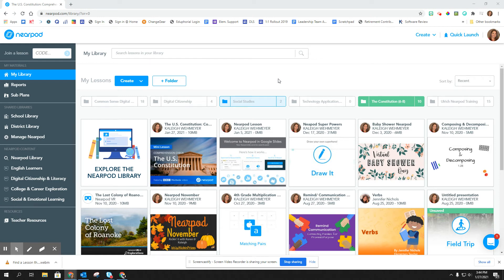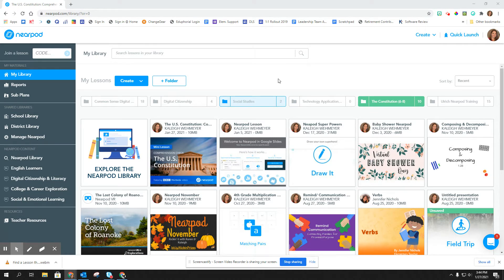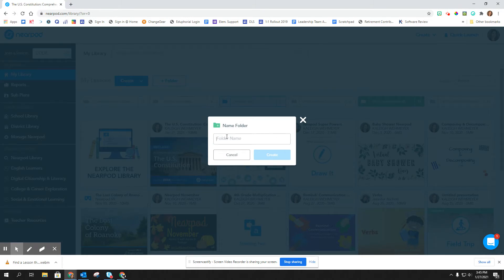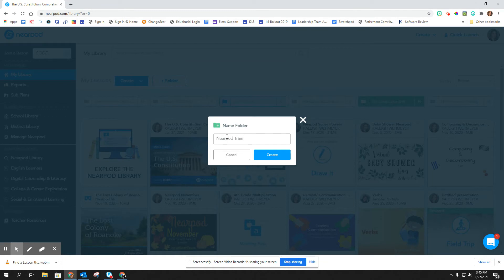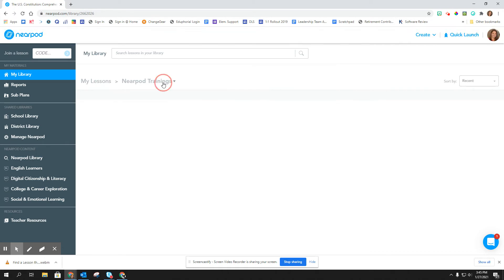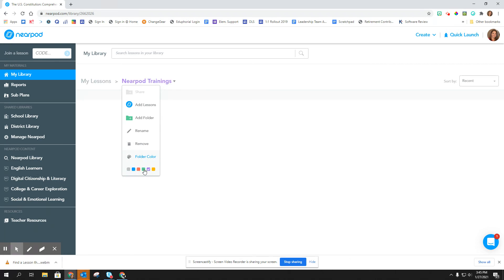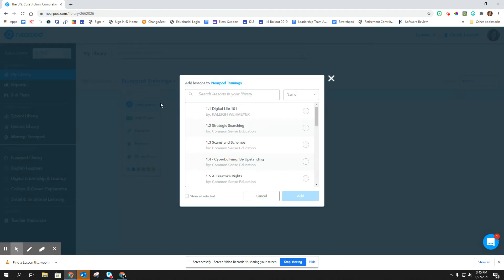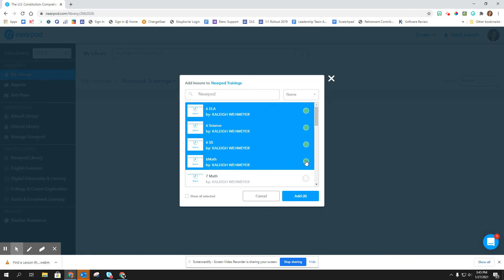Nearpod: Create a Folder in Nearpod